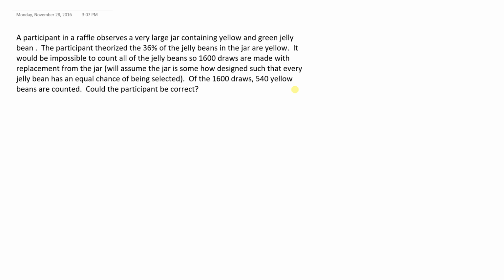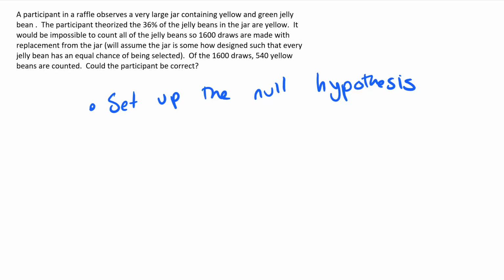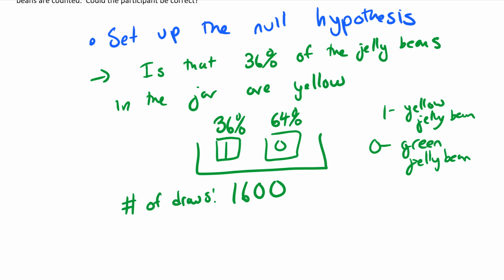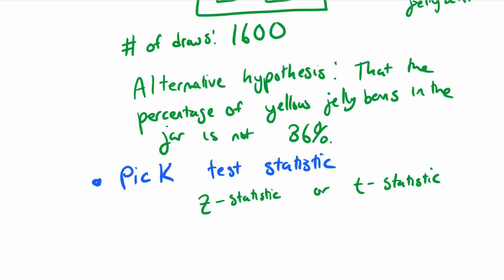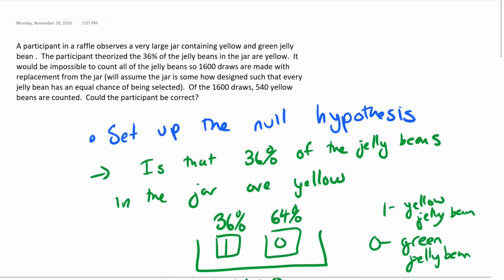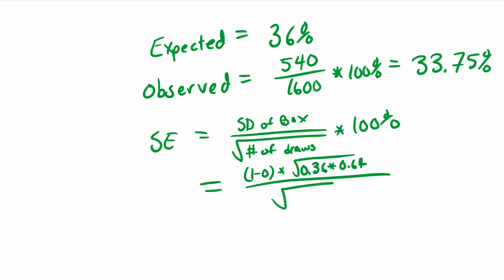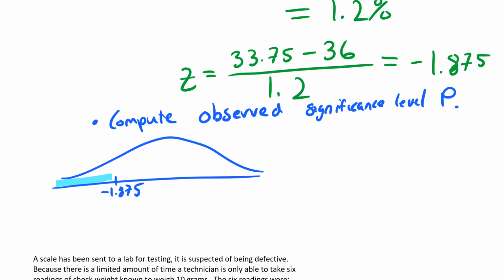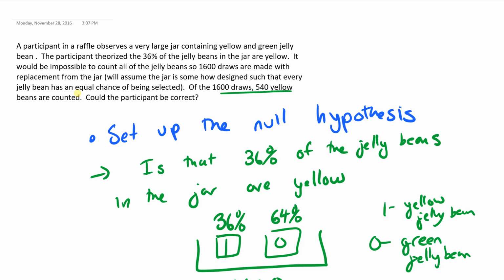The z test